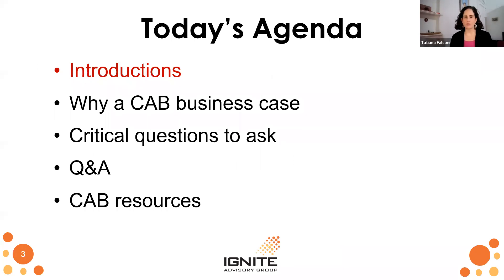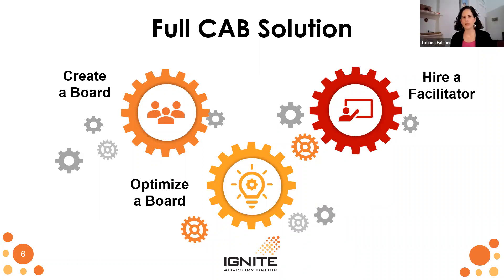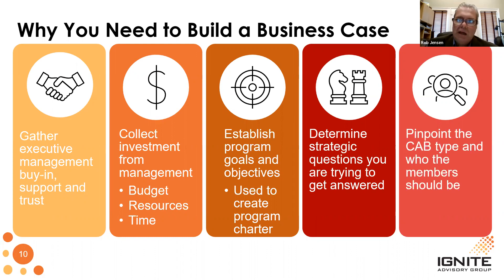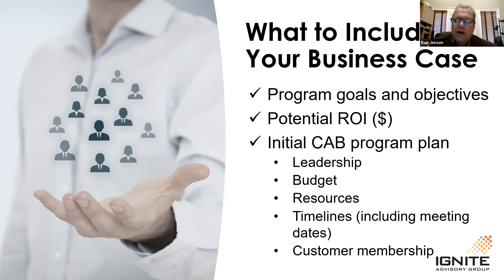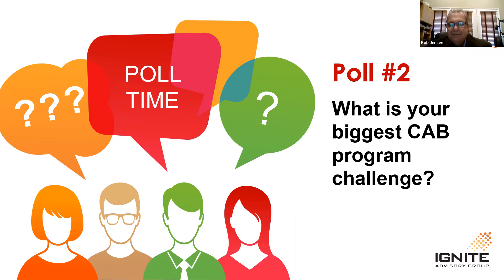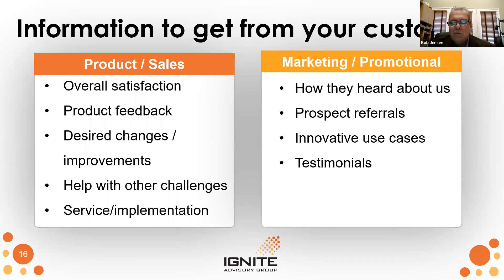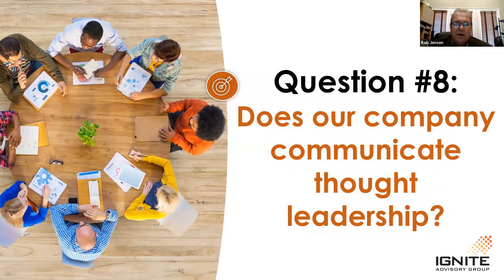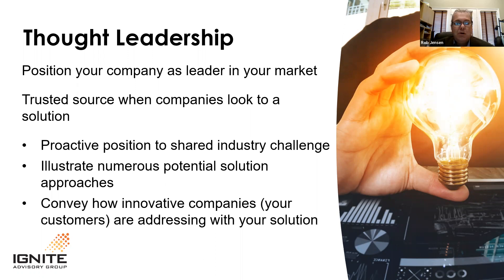How to Create a Business Case for Your Customer Advisory Board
In this Customer Advisory Board workshop, we will talk about how to create a compelling business case for initiating or maintaining a customer advisory board (CAB) program. We'll cover key questions to ask and data to gather to document the benefits, costs, risks, budget, and timeline of a CAB program.

Whether you're just starting out or looking to secure ongoing support for an existing board, this workshop will provide you with the knowledge and resources you need to get your CAB program up and running.

What you will learn:
* The importance of a business case for CABs.
* Essential questions to review with stakeholders.
* How to evaluate the potential return on investment for your CAB program.
* What to include in your business case for CABs.
* Tips and strategies for launching your CAB program this year.

Chapters:
00:00 CAB Workshop opens
01:49 Housekeeping, agenda, intros, about Ignite
03:34 Poll: Status of your CAB program?
05:01 Why a CAB business case? What to include?
09:06 Poll: Biggest CAB program challenges?
10:51 Critical questions to ask #1 to #3
Question #1: How Do We Currently Engage with Our Customers?
Question #2: How are we receiving product input and feedback?
Question #3: Are we launching any new products (or expanding into new markets?)
17:31 Critical questions to ask #4 to #6
Question #4: How do we Test new Products?
Question #5: Do Our Customers Renew / Buy our other Products?
Question #6: Do Our Customers Act as Referrals?
22:50 Critical questions to ask #7 and #8
Question #7: Do our customers appear in our marketing materials?
Question #8: Does our company communicate thought leadership?
 25:33 How do you get CAB members to participate in marketing initiatives?
27:21 Critical questions to ask #9 and #10
Question #9: How do our leaders learn about market trends?
Question #10: Are we aware of the ROI a CAB can bring?
33:26 What is the best way to present the CAB business case to management?
34:49 How do you find the right customers for a CAB?
36:22 What is the average cost for the planning and execution of a CAB?
37:23 What number of members is the best board size?
39:43 We are struggling with in-person attendance. How do we show what's in it for them?
42:16 How many employees should be at a CAB meeting?
44:33 How to make a Product Roadmap session interactive (and not boring)?
46:11 CAB Resources - business case template, CAB events
49:06 End of the workshop

If you want help with you advisory board program, let's talk.